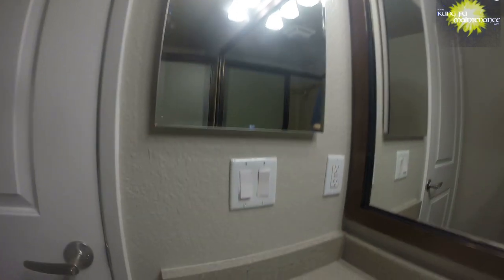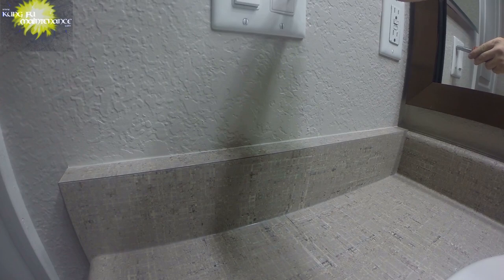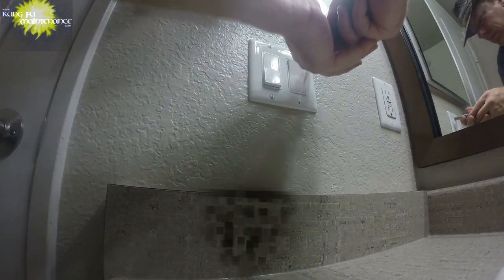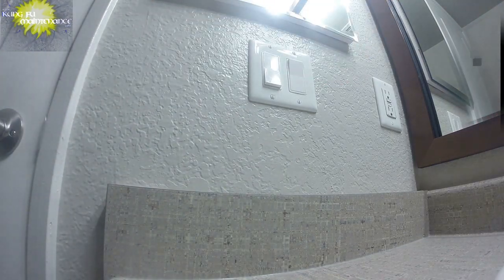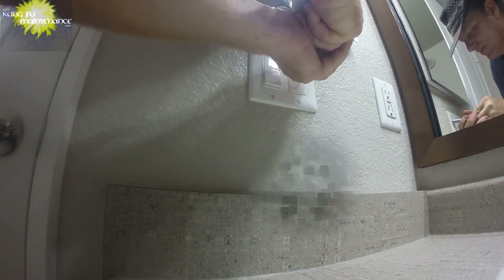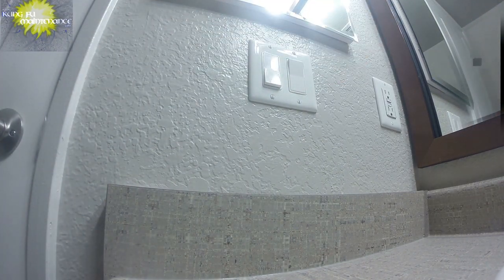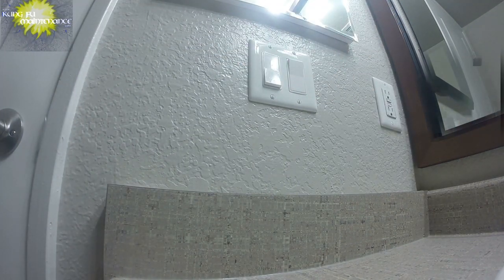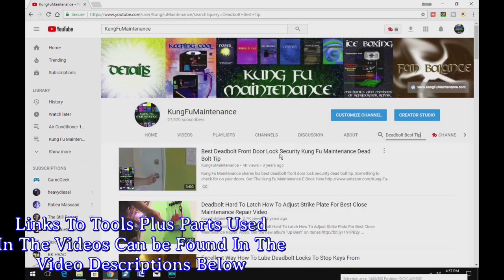Crooked Rocker Switch Sitting At Odds Sideways Undercover Fast Way To Adjust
Kung Fu Maintenance shows Crooked Rocker Switch Sitting At Odds Sideways Undercover Fast Way To Adjust